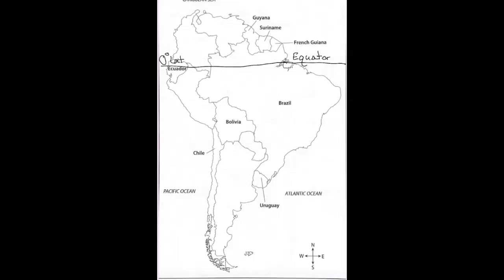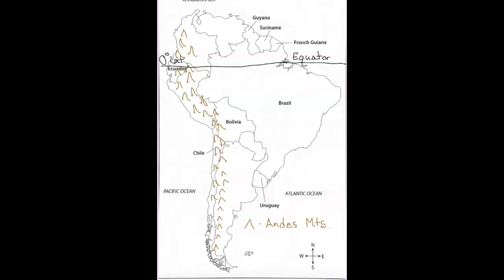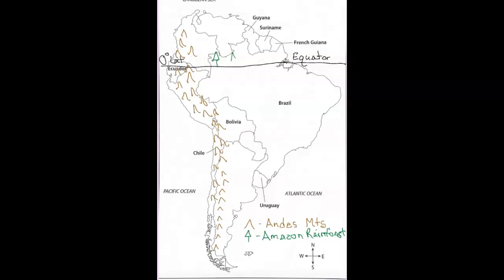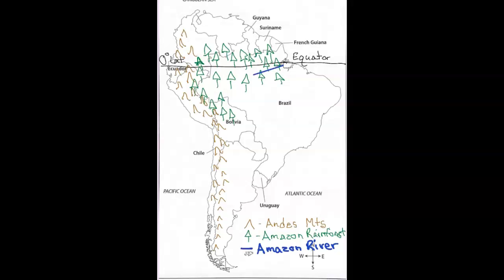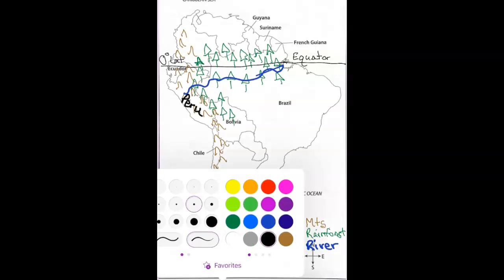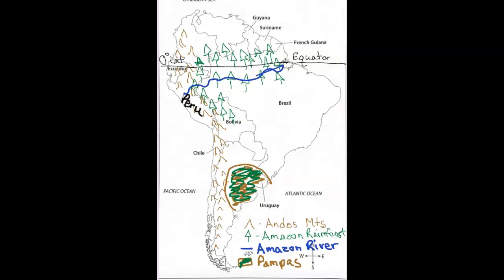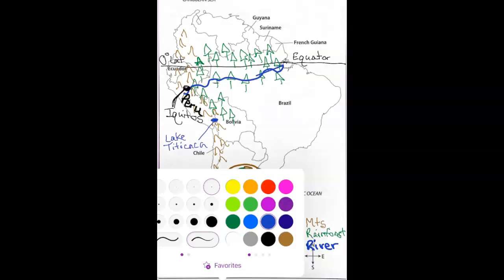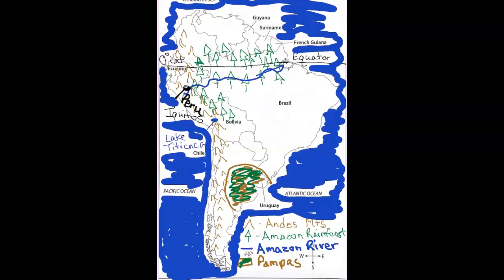South America Map